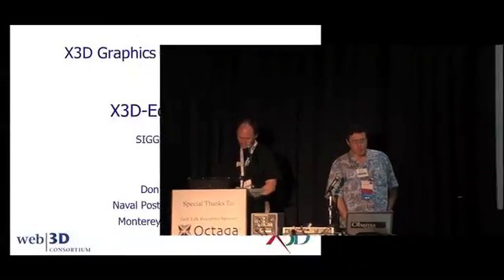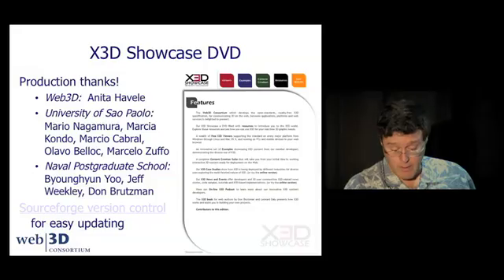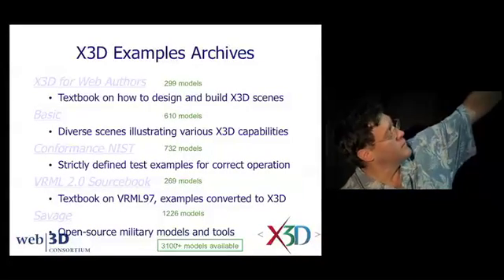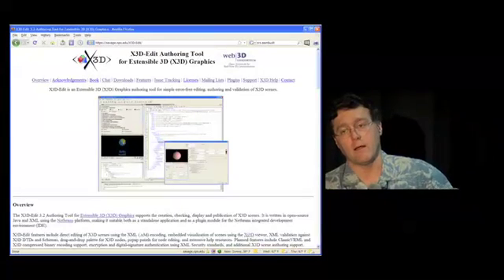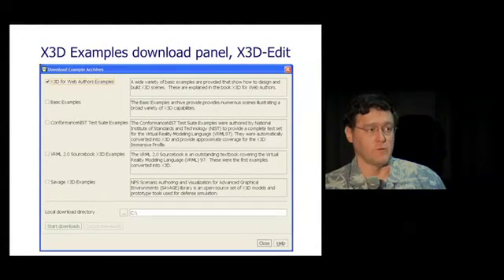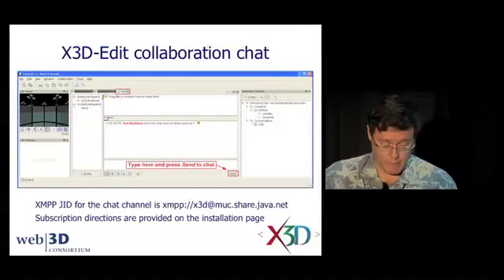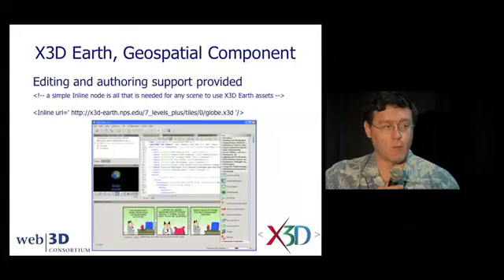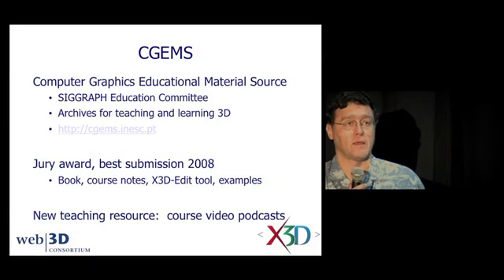SIGGRAPH '08 Web3D TechTalk: Don Brutzman - NPS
Don Brutzman's (Naval Postgraduate School)presentation on X3D-Edit,a tool for creating web3D open standard content (X3D). Presented at the SIGGRAPH '08 Web3D TechTalk.